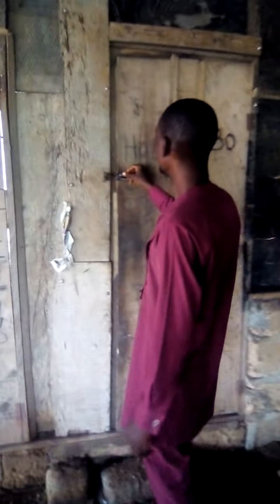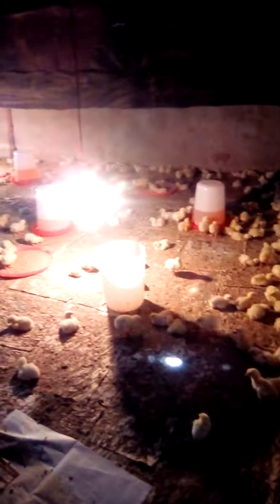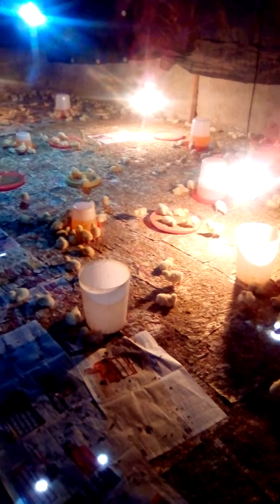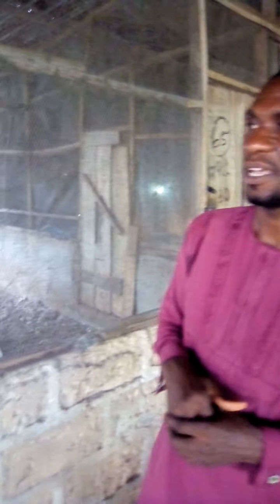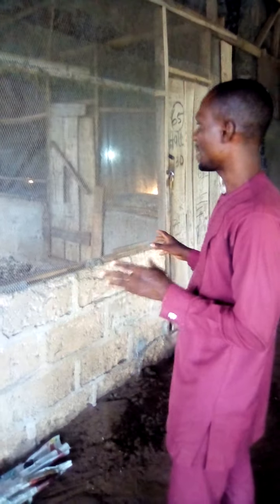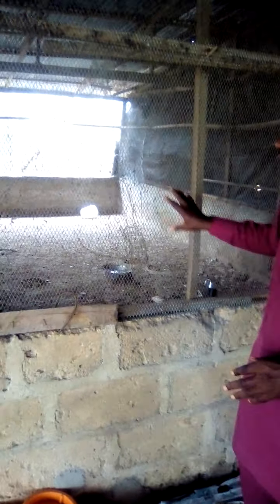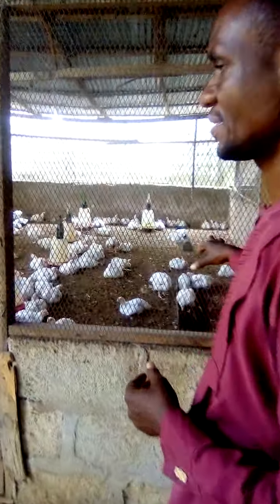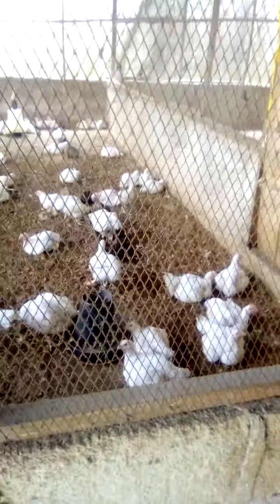Building and Management of Poultry Farm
This video will help beginners build their brooding and free range poultry pens, preparation and management of the poultry pens